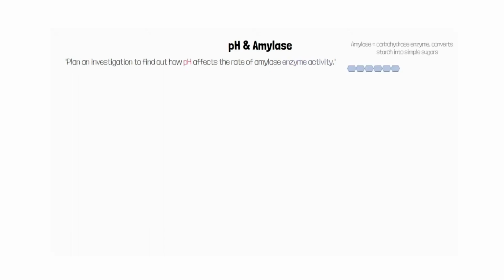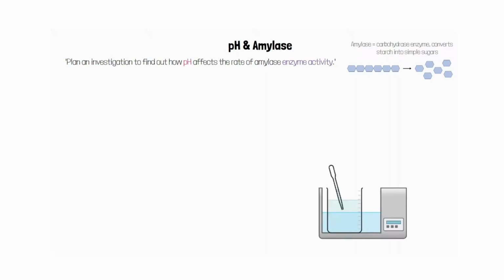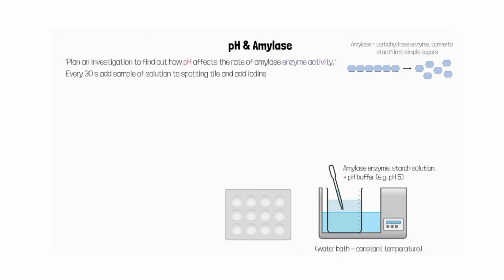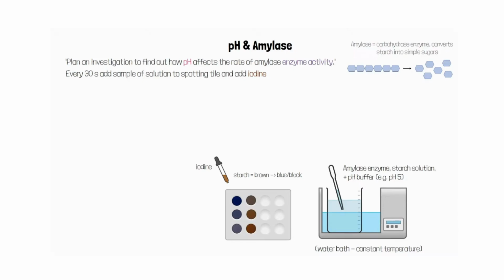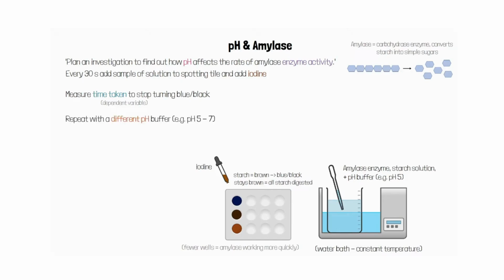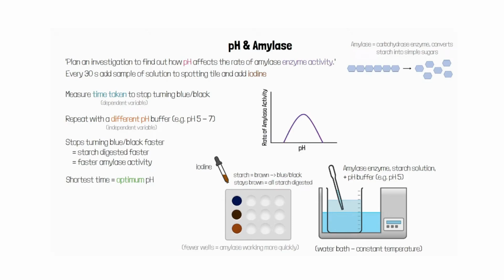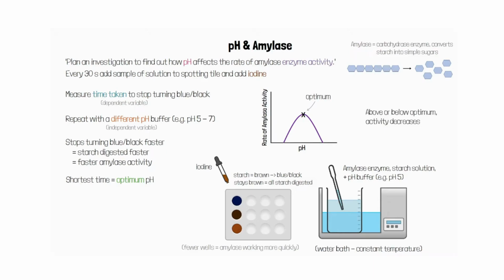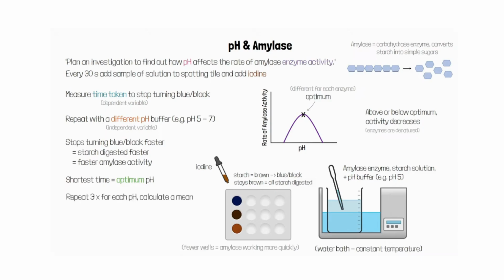أثر الرقم الهيدروجيني على نشاط الانزيم